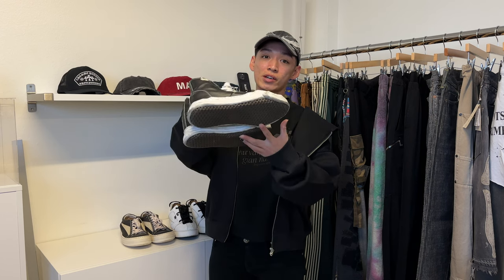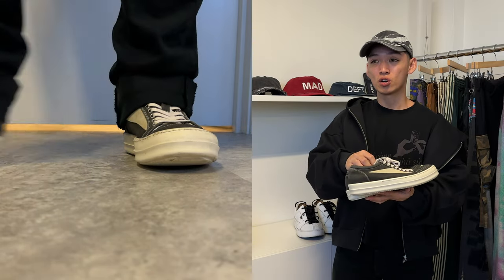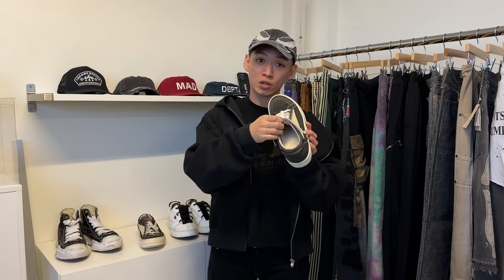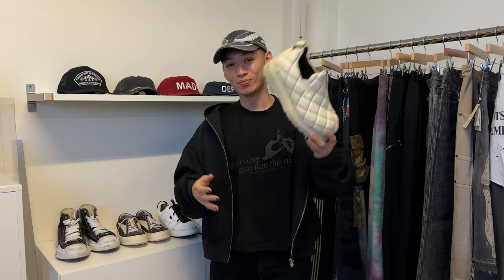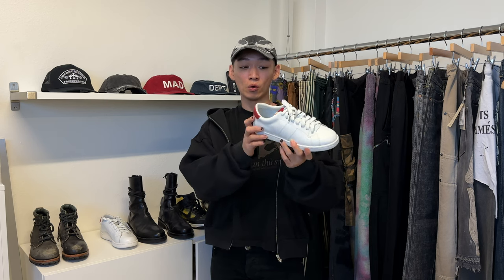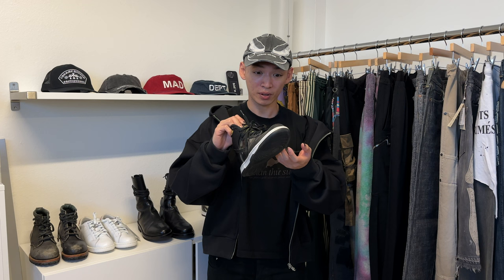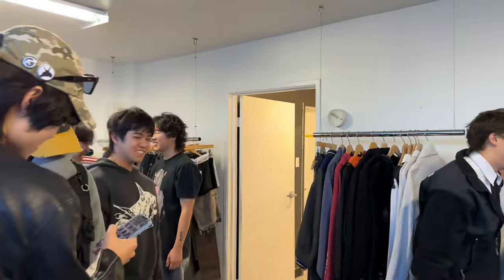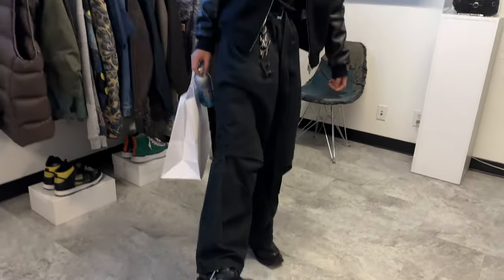shoe collection & customer fits (rick owens, ann demeulemeester, bottega, mihara yasuhiro)